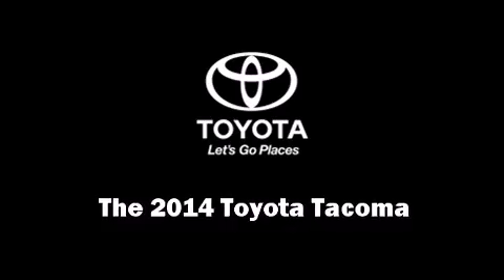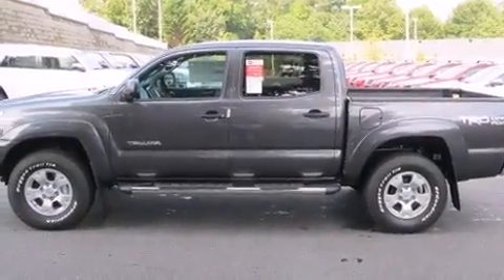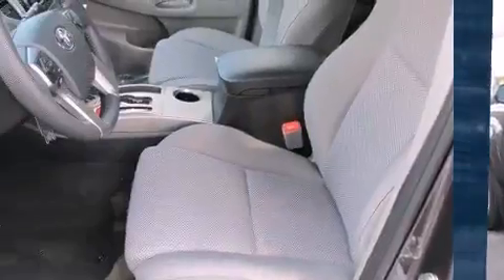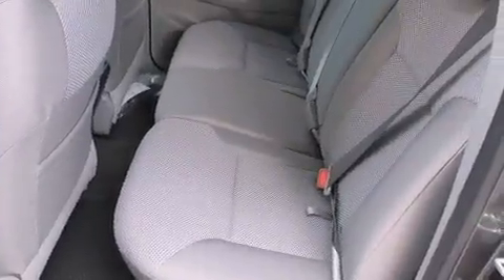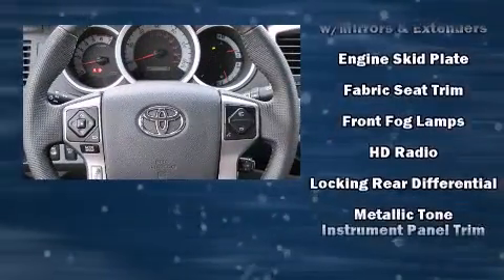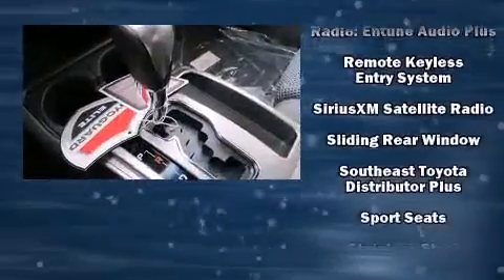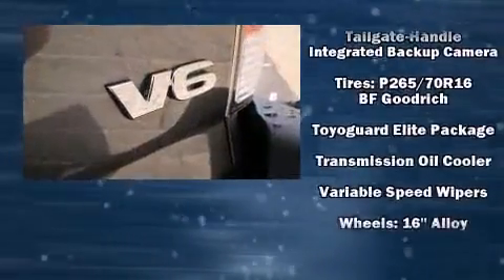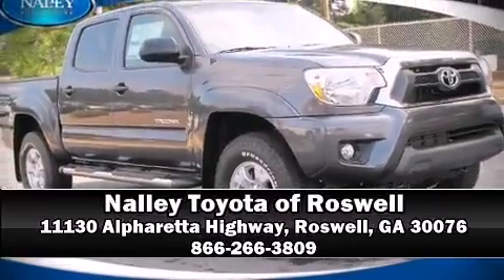2014 Toyota Tacoma Base in Roswell, GA 30076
The 2014 Toyota Tacoma. This 4 door, 5 passenger truck is waiting for you to take home! It features an automatic transmission, 4-wheel drive, and a 4 liter 6 cylinder engine. Top features include power windows, 1-touch window functionality, a rear step bumper, front fog lights, power door mirrors, cruise control, a trailer hitch, and remote keyless entry. Audio features include a CD player with MP3 capability, steering wheel mounted audio controls, and 6 well positioned speakers. Toyota also prioritized safety and security by including: dual front impact airbags with occupant sensing airbag, head curtain airbags, traction control, anti-whiplash front head restraints, a panic alarm, and ABS brakes. Brake assist technology provides extra pressure when applying the brakes. Our sales reps are knowledgeable and professional. They'll work with you to find the right vehicle at a price you can afford. Stop in and take a test drive!